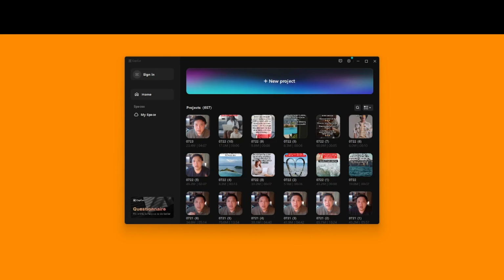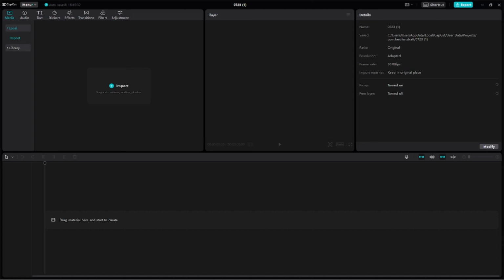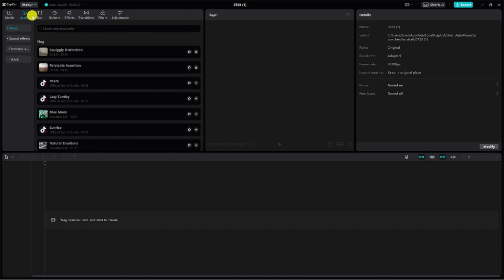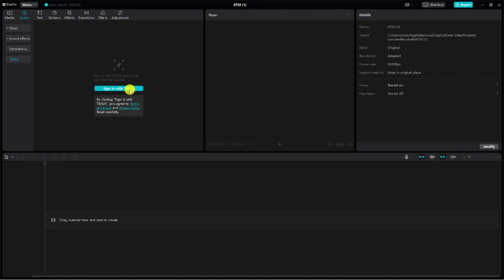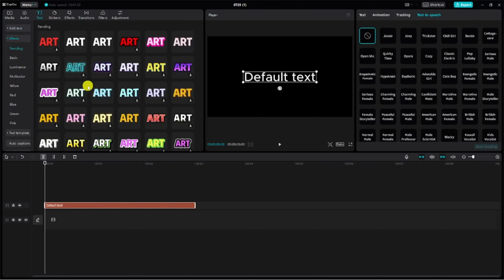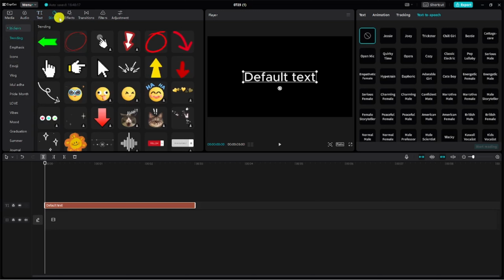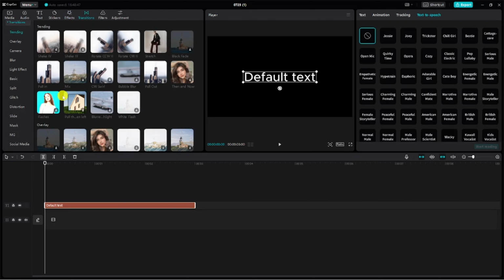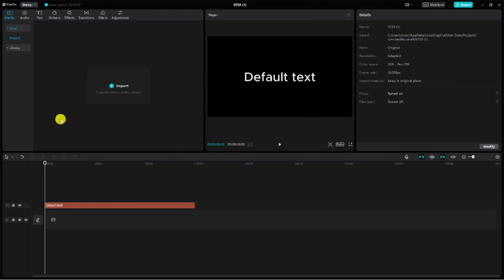Understanding Capcut Interface - Full Capcut Tutorial Part 2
In this video, I shall share with you how to maneuver the entire capcut interface and understand the functionalities within capcut.